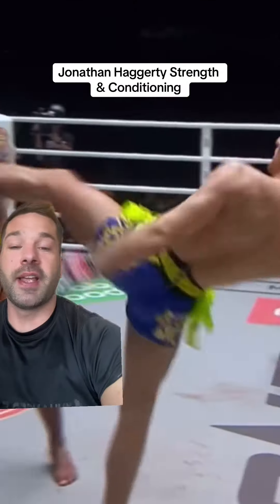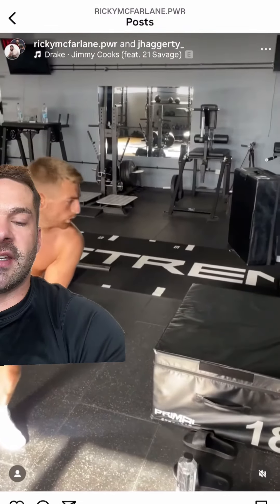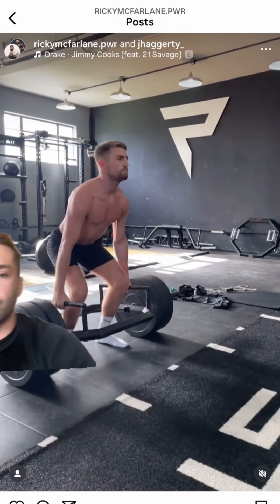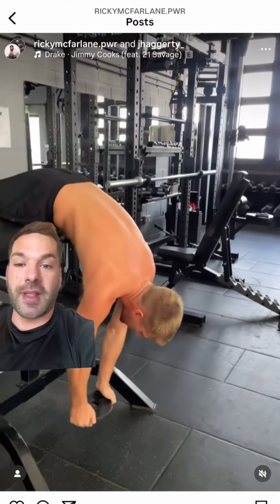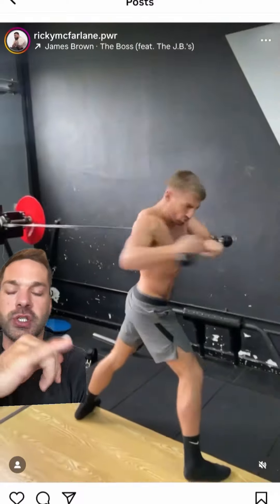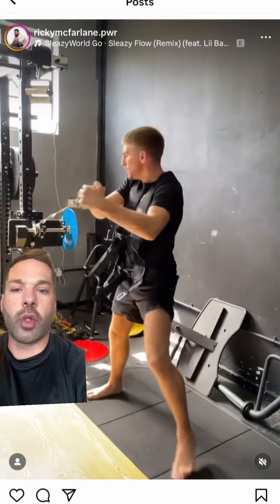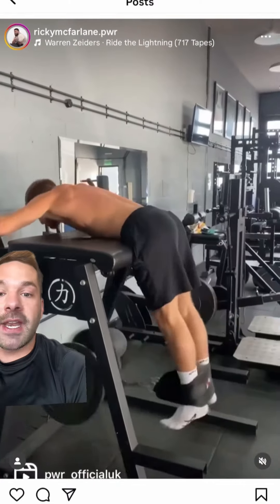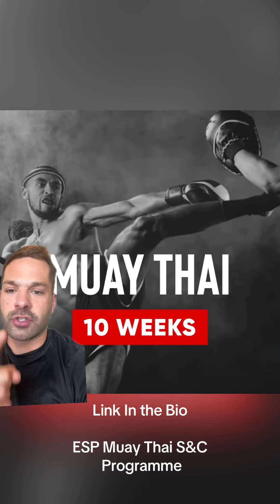Reacting to Jonathan Haggerty’s strength & conditioning